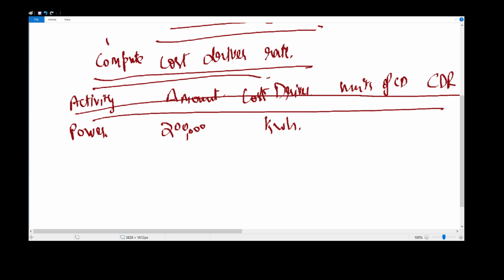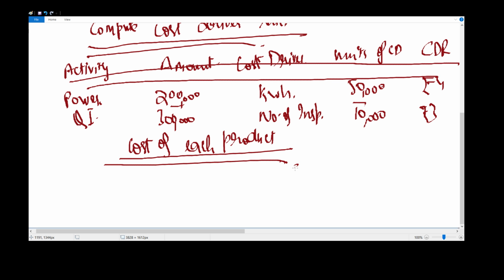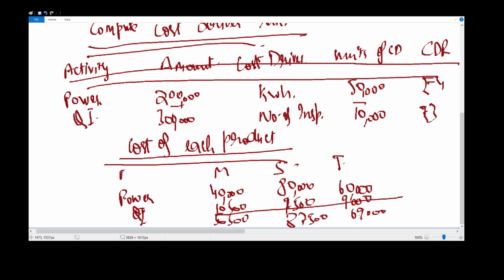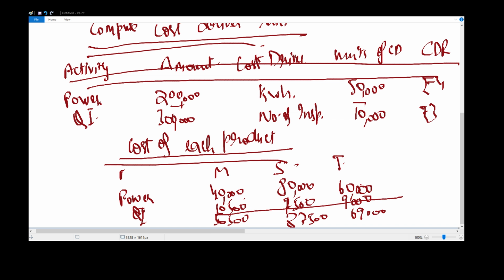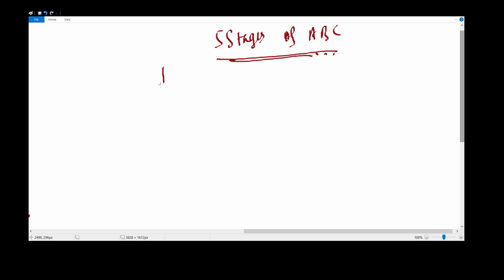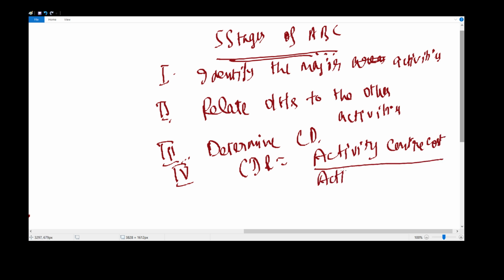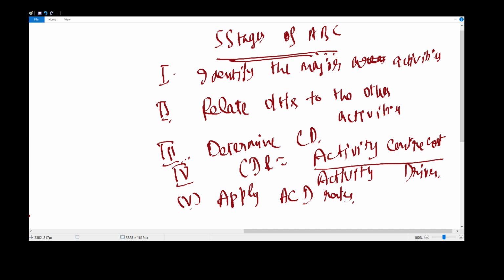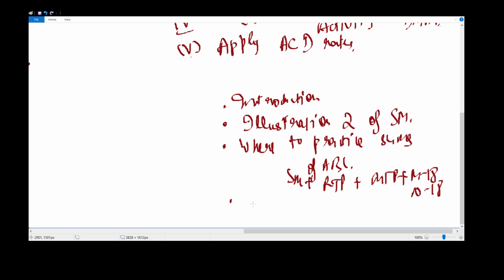CA Intermediate Cost- ACTIVITY BASED COSTING REVISION|| 100 SUBSCRIBERS